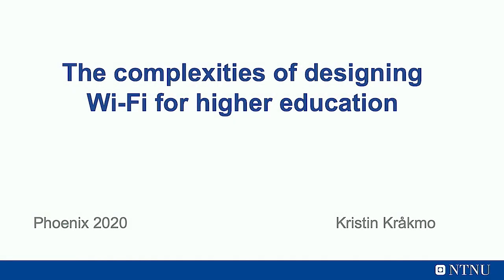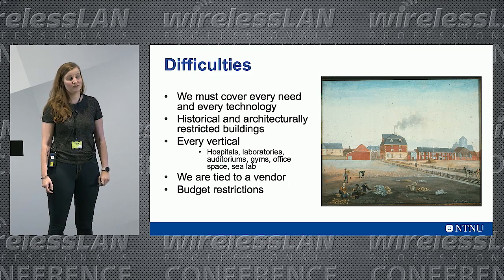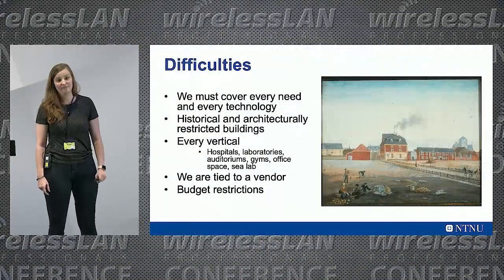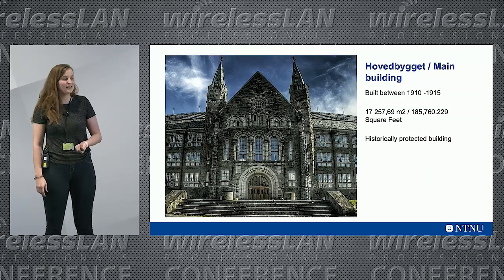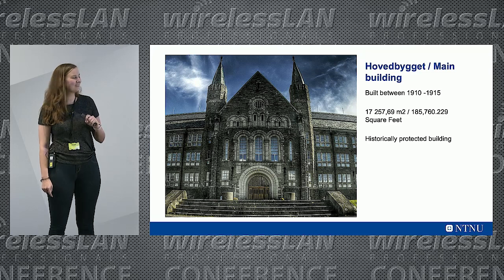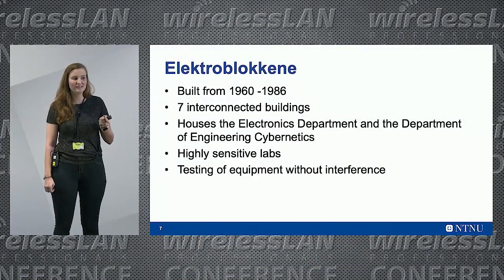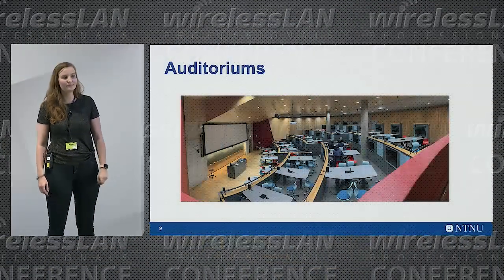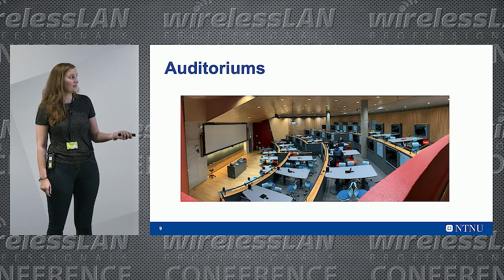The Complexities of Designing Wi-Fi for Higher Ed | Kristin Kråkmo | WLPC Phoenix 2020